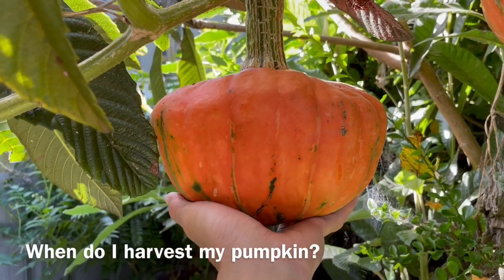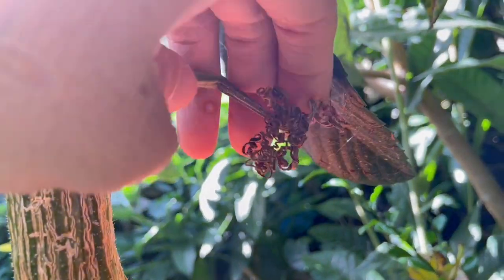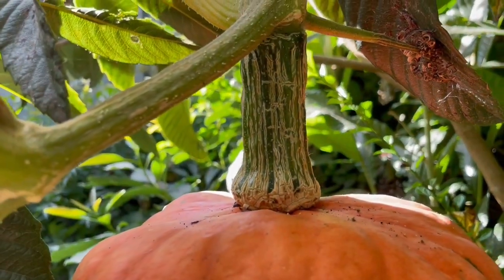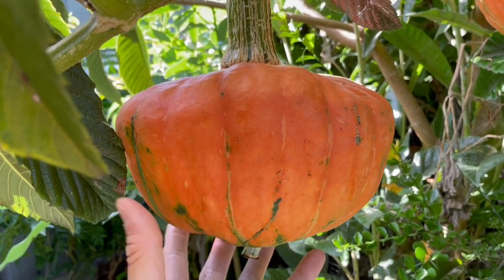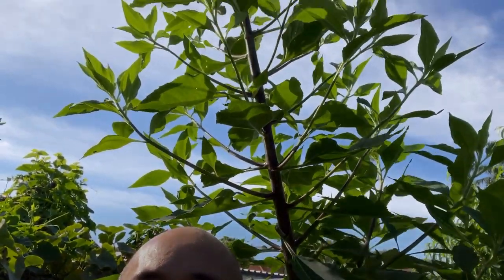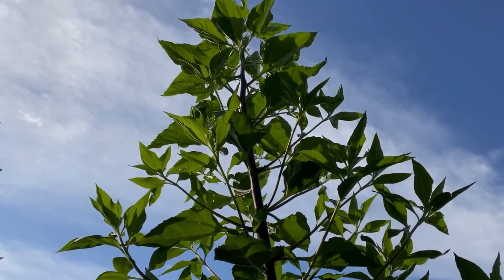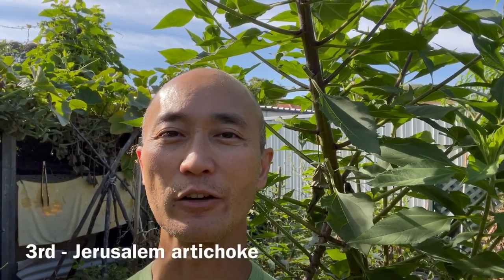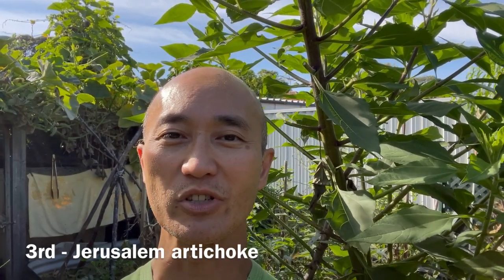My top 3 vegetables for hot and humid summer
I’m back with the first video of the year. Considering the hot and humid conditions we have been experiencing, I thought it apt to highlight my top 3 vegetables that does really well in this condition.

Hope you a list of your own too!